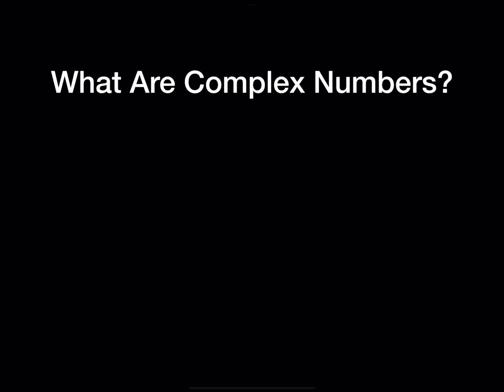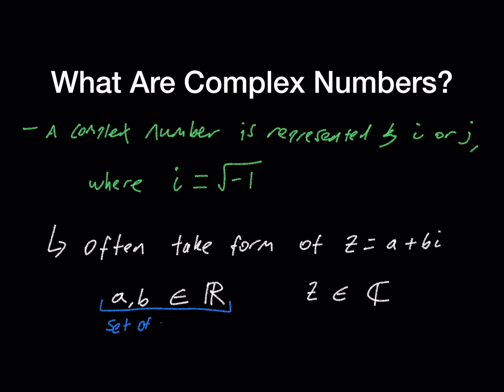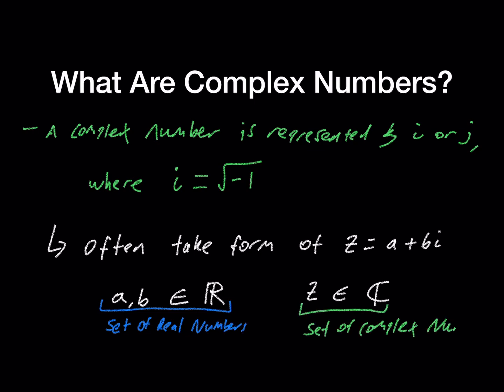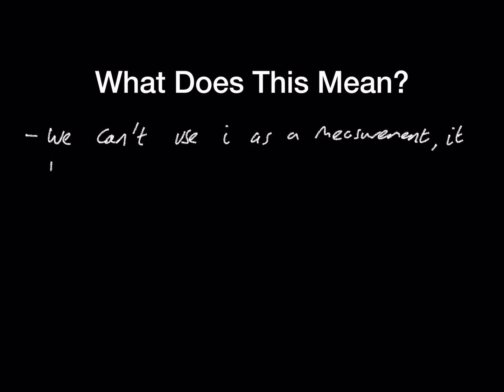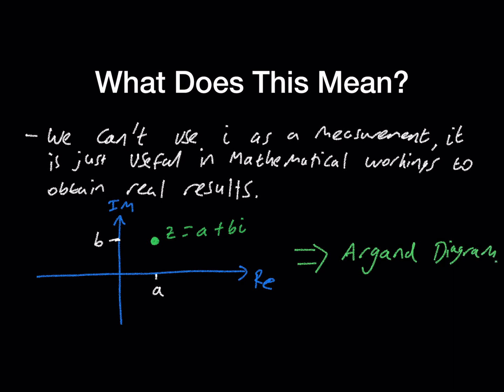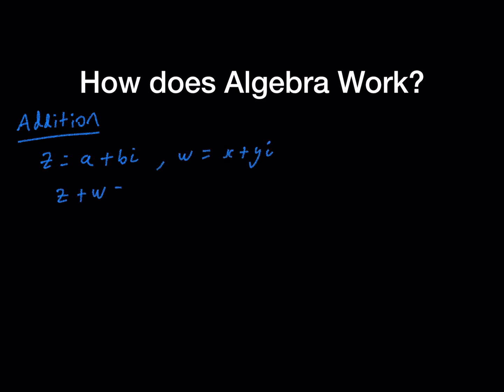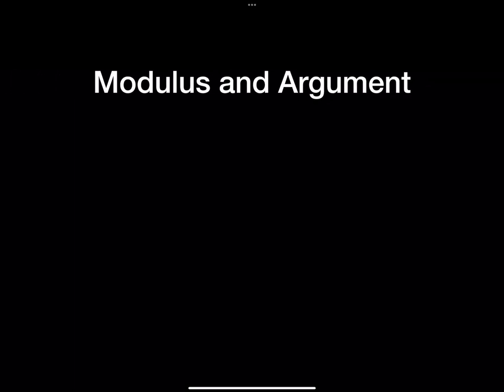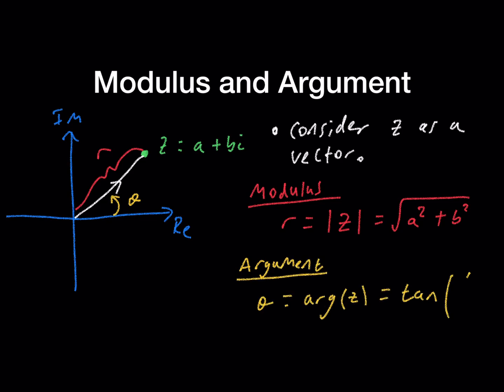Complex Numbers Engineering Mathematics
An introduction to understanding complex numbers and their uses. A-Level progression to an undergraduate engineering course. Complex numbers or imaginary numbers are used when taking the square root of a negative number. Explanation video to learn how to manipulate complex numbers for engineering and scientific applications.

Welcome to this comprehensive guide on complex numbers, tailored specifically for students at A-level, in undergraduate courses including engineering, math and other STEM subjects. In this video, we break down complex numbers from the very basics, ensuring you grasp the fundamental concepts before moving on to more advanced topics.

- Introduction to complex numbers (Understanding the imaginary unit and complex plane)
- Complex number operations (Addition, multiplication and algebra tips)
- Introducing the Argand Diagram
- Calculating the modulus and argument

Whether you're preparing for exams, looking to prepare for university or explore math interests, this video has got you covered.